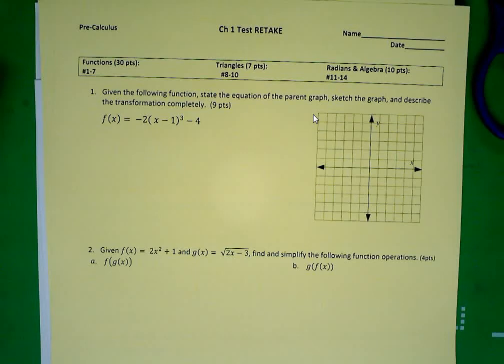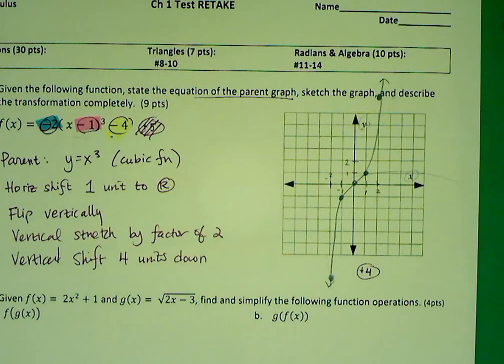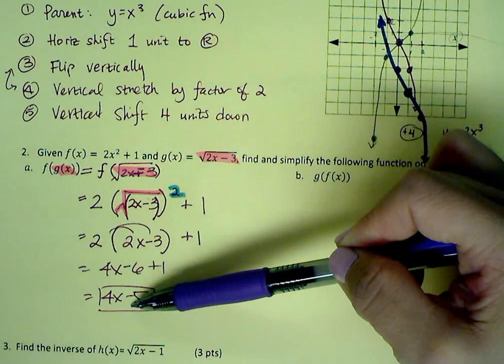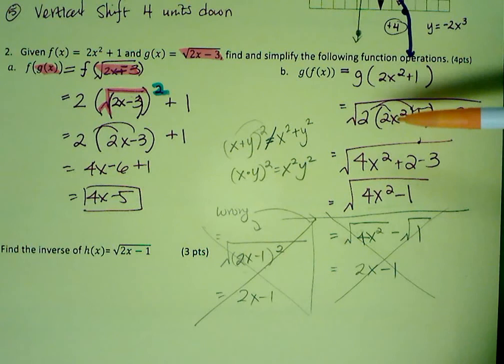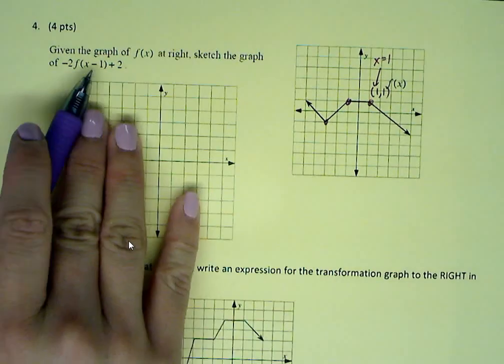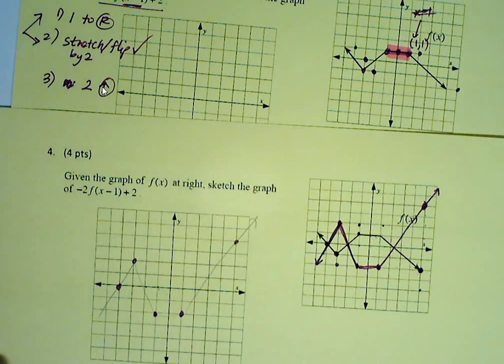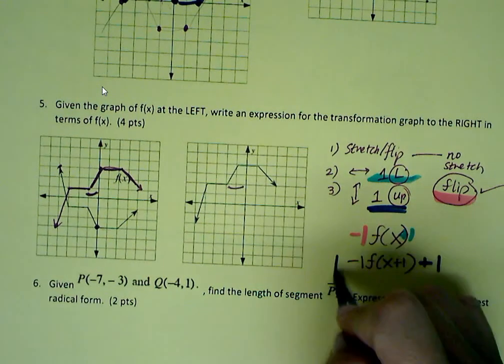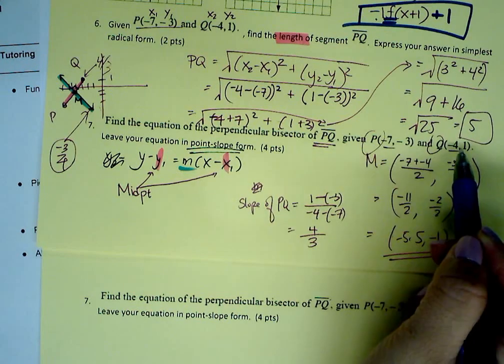Ch1 Retake Solutions Per 1 -edited